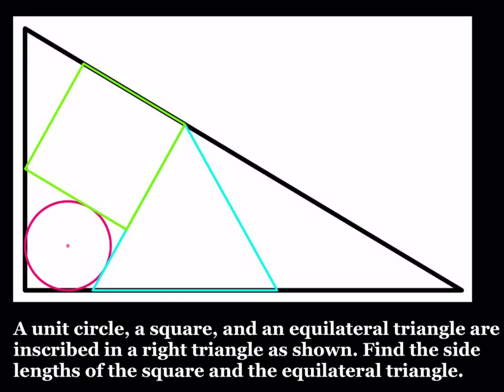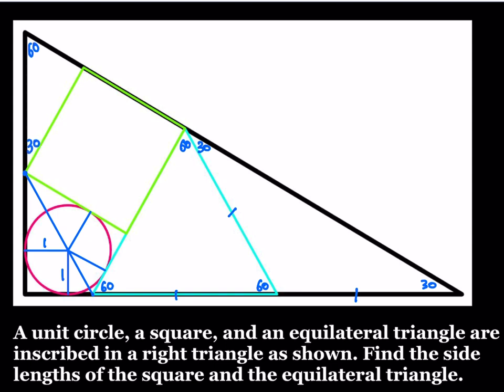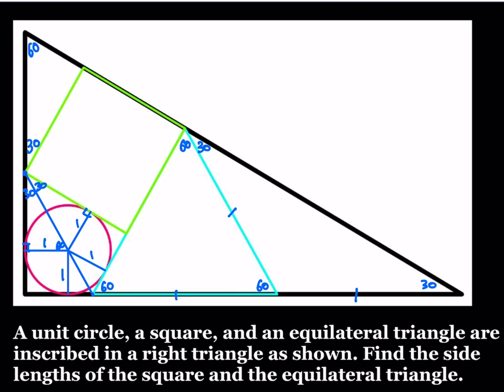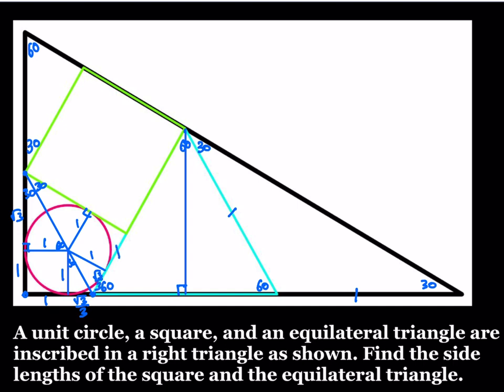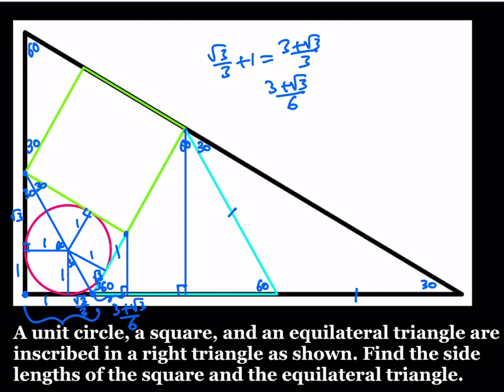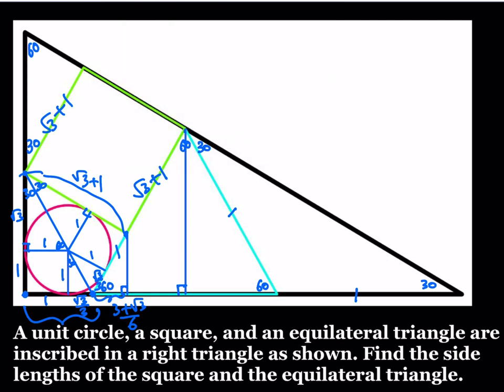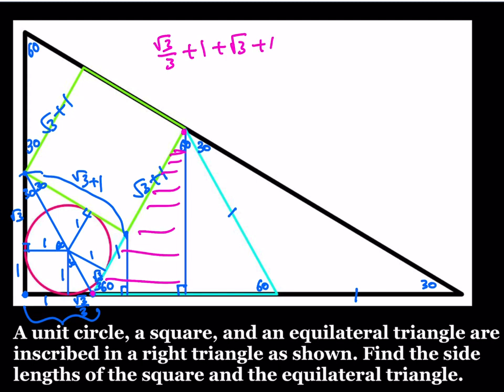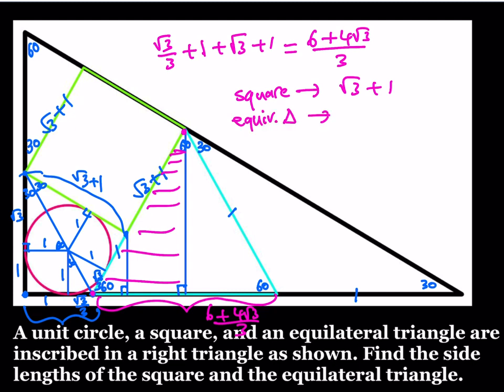An Easy Japanese Temple Problem | Sangaku Puzzle